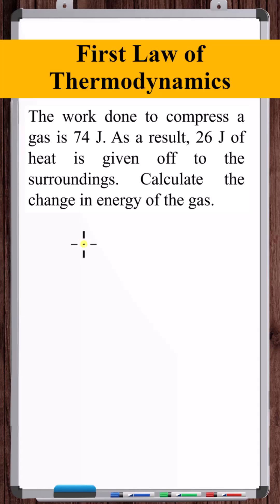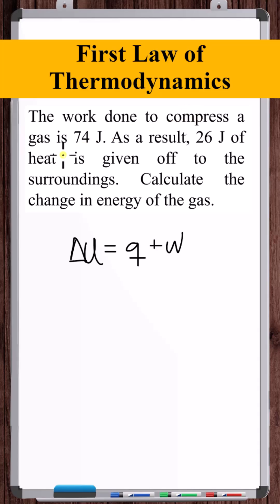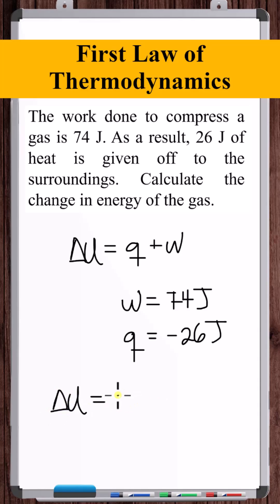First Law of Thermodynamics | Chemistry | Gas Compression Heat Expulsion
In this video, we apply the first law of thermodynamics simplified for Chemistry to solve for the change in internal energy of a gas that is compression and gives of heat.